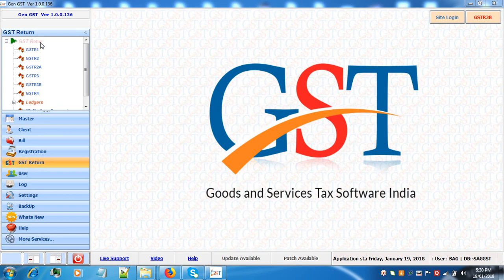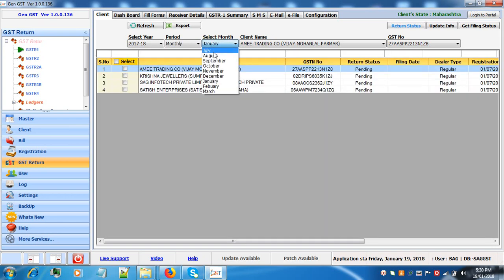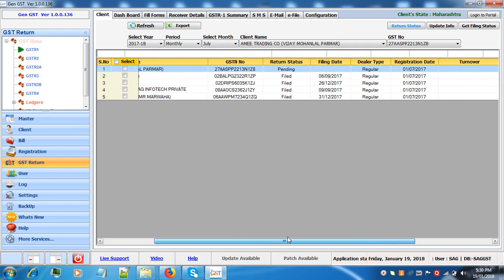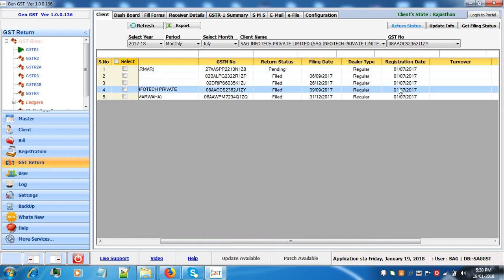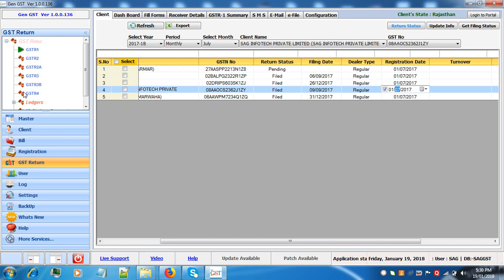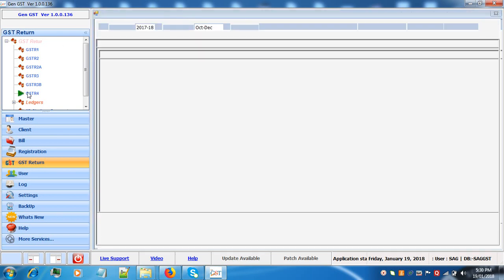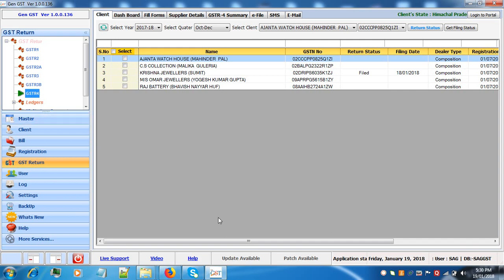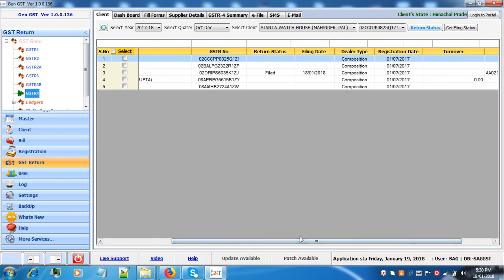How to watch clients according to registration date and dealer type.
How the clients are shown according to the relevant period as per their registration date and their dealer type.